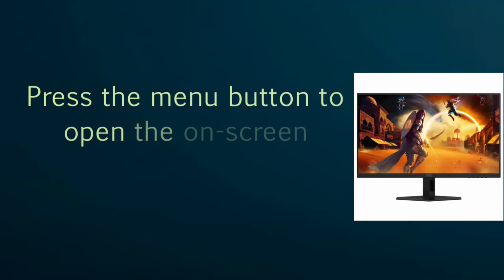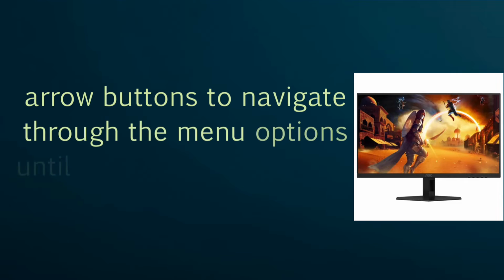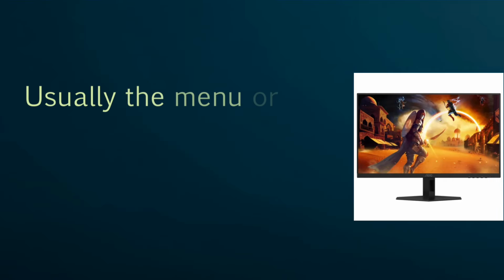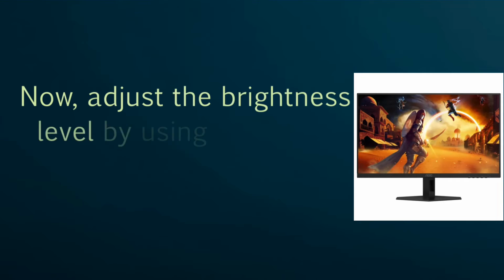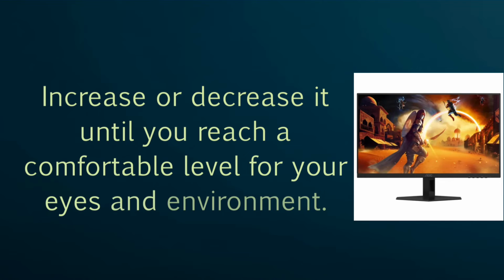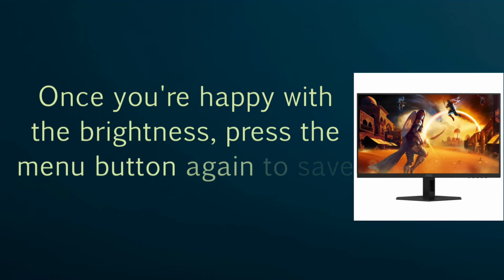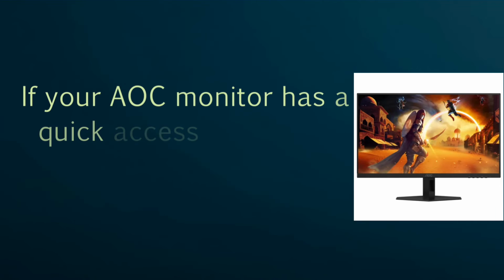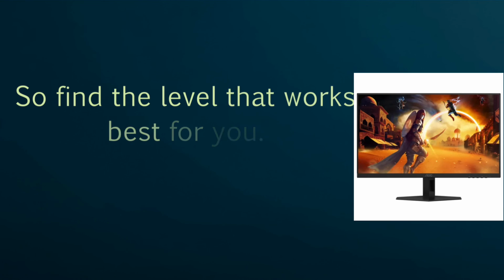How To Change Brightness On AOC Monitor – (Full Guide)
Want to adjust the brightness on your AOC monitor for the best viewing experience? This full guide walks you through simple steps to change brightness using your monitor’s buttons or the on-screen display (OSD) menu. Whether you want to reduce eye strain or improve picture quality, we’ll show you how to customize your AOC monitor’s brightness quickly and easily. No complicated settings — just straightforward tips to help you get the perfect screen brightness for work, gaming, or entertainment. Follow along and brighten up your viewing experience today!